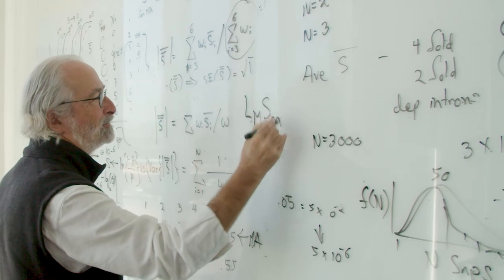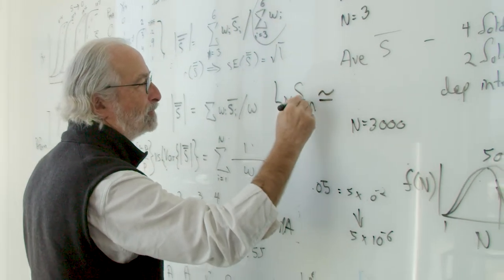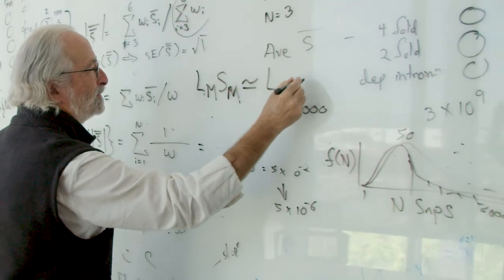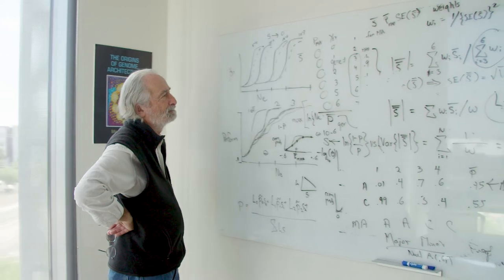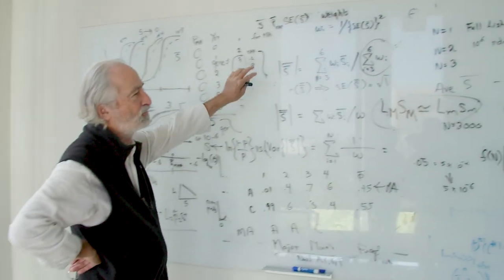2022 Arizona Bioscience Pioneer Award: Dr. Michael Lynch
For his pioneering work in the field of mechanisms of evolution at the gene, genomic, cellular and phenotypic levels, Michael Lynch, PhD is being honored with the 2022 Arizona Bioscience Pioneer Award for Lifetime Achievement.

Michael Lynch uncovers mechanisms of evolution at the gene, genomic, cellular and phenotypic levels, paying special attention how mutation, random genetic drift and recombination affect evolution, using methods ranging from molecular to mathematical approaches. He is the director of the Biodesign Center for Mechanisms of Evolution at Arizona State University and professor in the ASU School of Life Sciences.

His pioneering research has many practical applications. These include investigations of the the mechanisms influencing mutation rates and other intracellular error rates, the emergence of antibiotic resistance, organismal responses to climate change, and the development of new methods of biomass production.

Lynch leads the world on research involving the foundational issues in evolutionary theory and explores the intricacies of cell structure and function. One of his primary objectives is to integrate evolutionary theory with cell biology, using principles from population genetics and biophysics. He is a major force in the development of neutral theories in which varying population sizes of different lineages influence mutation rates and guide the way in which genome architectures are ultimately structured.

Such research has helped expand the discipline beyond the purely adaptive explanations of genes and evolution that have dominated the field since Charles Darwin. His quantitative and theoretical insights on the mechanisms of evolution are illuminated by laboratory investigations of a range of organisms, including the microcrustacean Daphnia, the ciliate Paramecium and many diverse microbial species. To advance the emergent field of evolutionary cell biology, Lynch recently formed the Biological Integration Institute on Mechanisms of Cellular Evolution, supported by the National Science Foundation.

Professor Lynch won the 2022 Genetics Society of America Thomas Hunt Morgan Medal for his far-reaching and influential contributions to science. The award, one of the most prestigious in the field of genetics, is granted in honor of an individual member’s exceptional lifetime accomplishments as well as history of dedicated mentorship to fellow geneticists. The Thomas Hunt Morgan Medal is only the most recent in a string of prestigious awards earned by Lynch, which includes the Lifetime Contribution Award from the Society for Molecular Biology and Evolution, bestowed in 2021.

Lynch is a member of the U.S. National Academy of Sciences and a fellow of the American Academy of Arts and Sciences. He has also served as president of the Genetics Society of America; the Society for Molecular Biology and Evolution; the Society for the Study of Evolution; and the American Genetics Association. Previously, he has held faculty positions at the University of Illinois, University of Oregon, and Indiana University.

In addition to over 300 publications, including many highly acclaimed papers, Lynch has written a two-volume treatise on quantitative genetics with Bruce Walsh, a professor of genetics at the University of Arizona. The first volume (1998) focuses on the genetics and analysis of quantitative traits, and the second (2018) on the evolution of quantitative traits. He presented his views on the evolution of genome structure and sequences comprehensively in his 2007 book “The Origins of Genome Architecture.” He is currently extending these ideas to the cellular level in “The Origins of Cellular Architecture,” expected to be published in late 2022.

SOURCE: AZBio